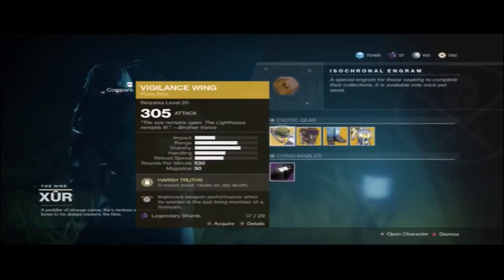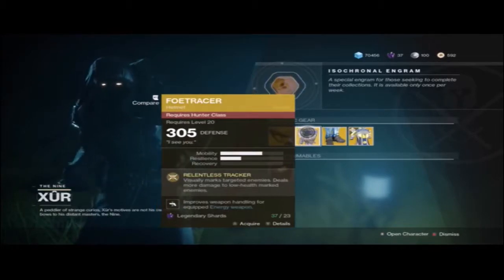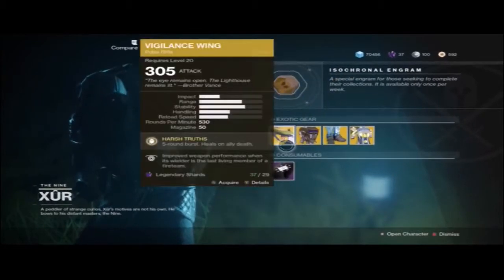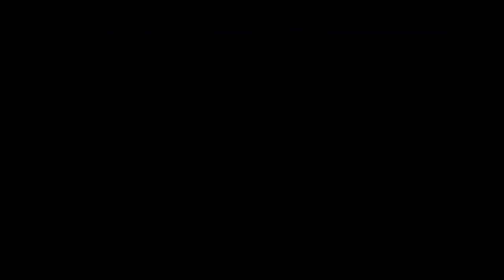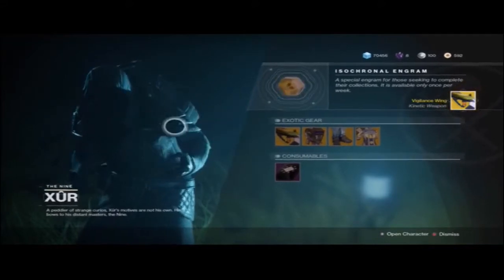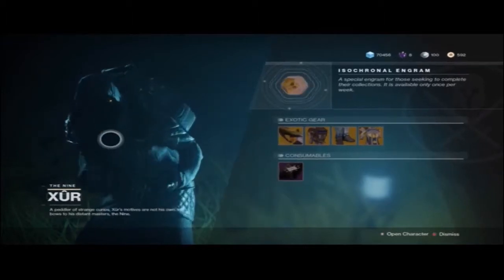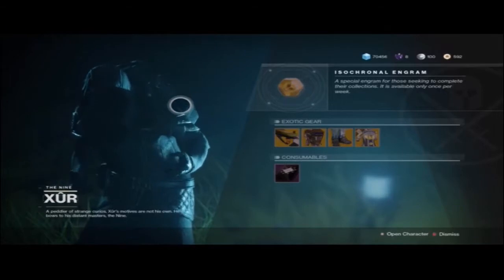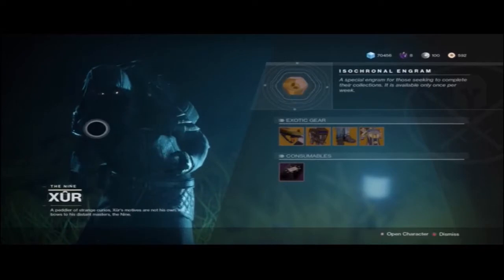how to get the vaigilant wings for 29 legendary shards in destiny 2